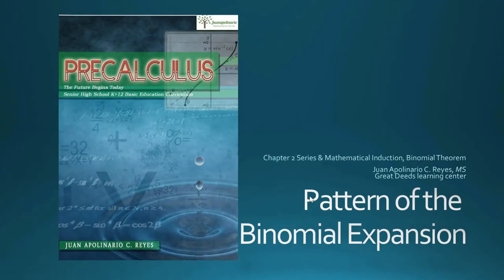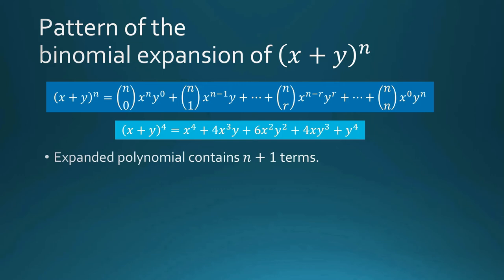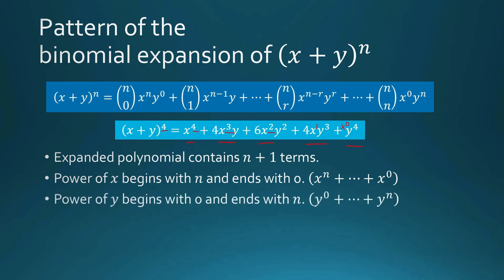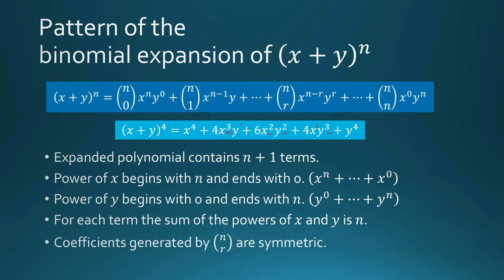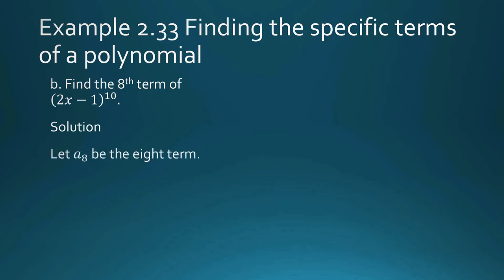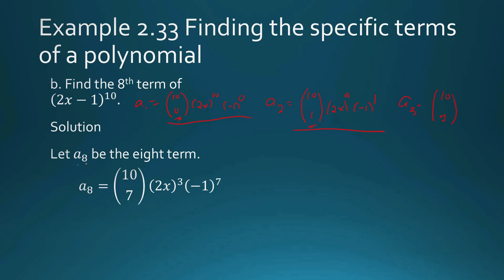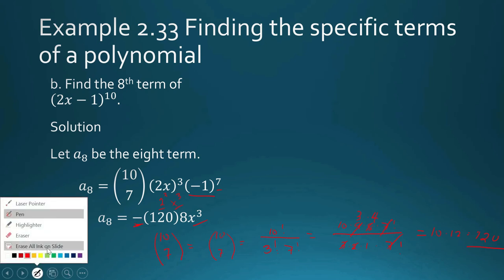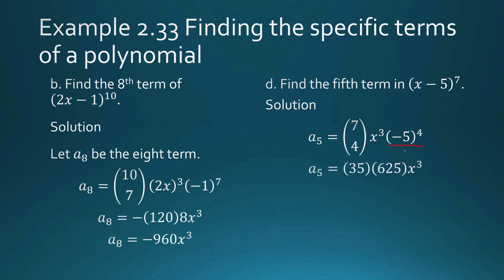Patterns in binomial expansion (Precalculus, STEM)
We shall look into the patterns that emerge from expanding a binomial.